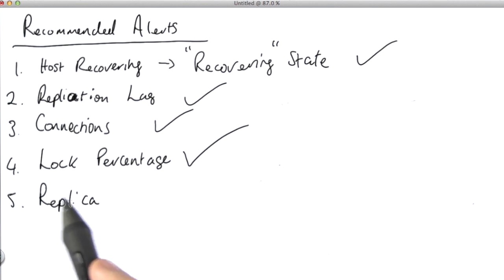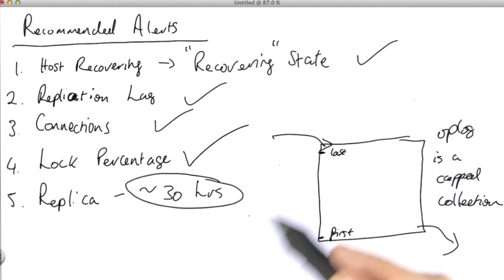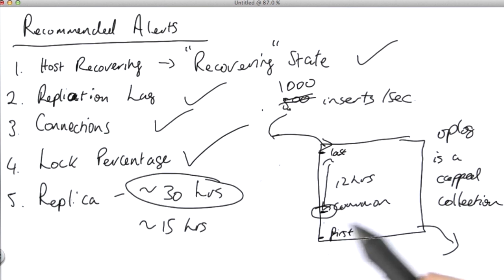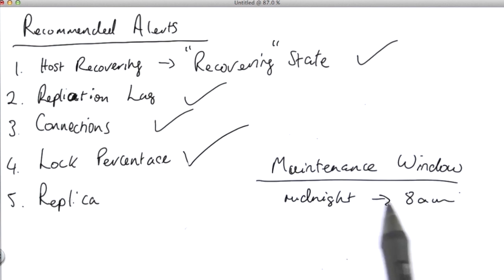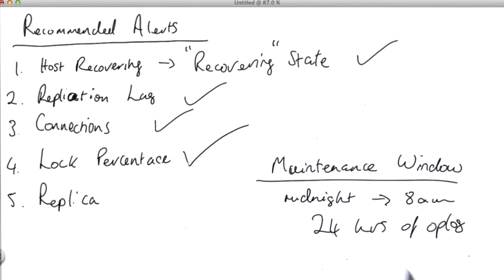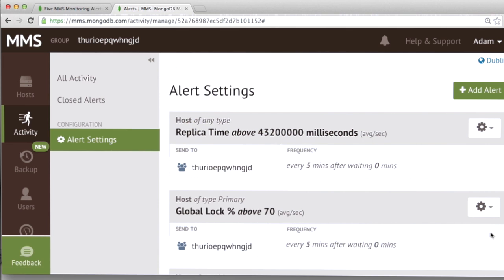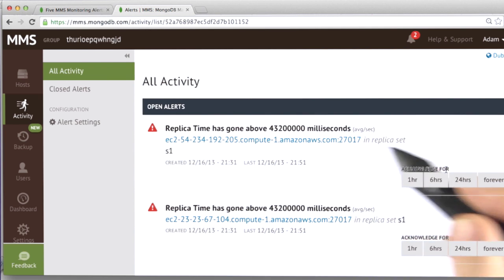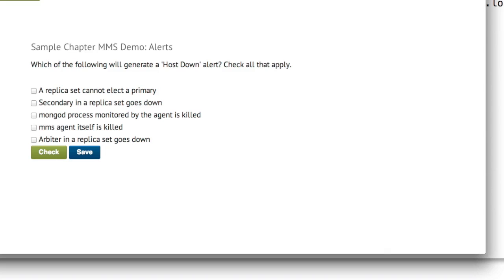8.5 MMS Recommended Alerts: Replica Time